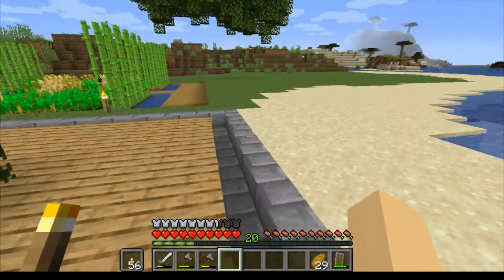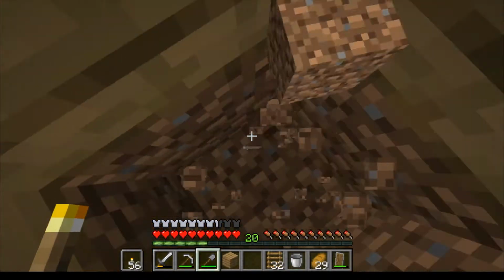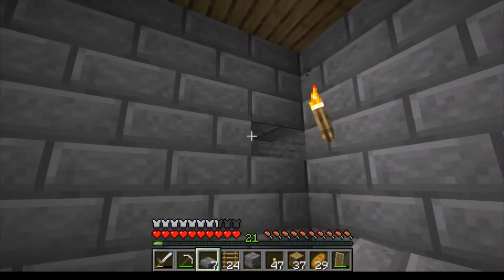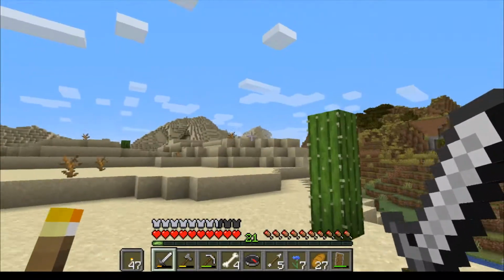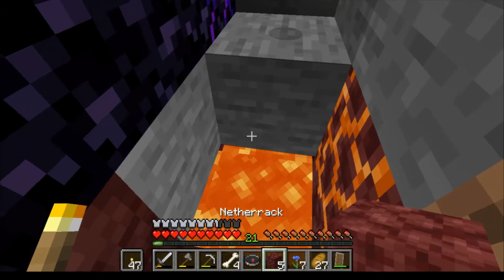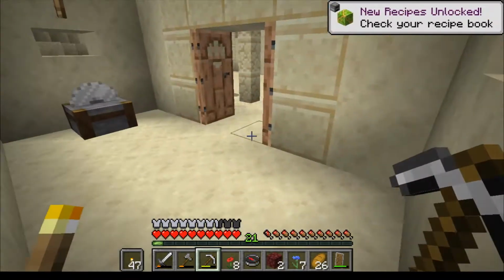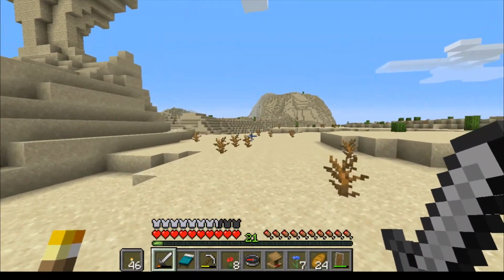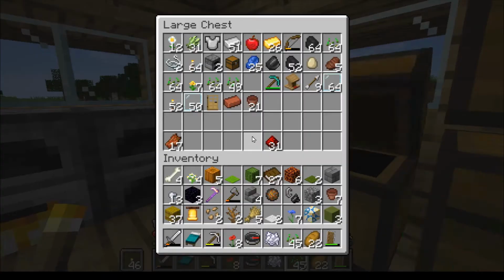More house building AND exploring?! | Noob Plays Minecraft E6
I do a lot in this episode! And, we find a village!

Origin: AUGamingandThing